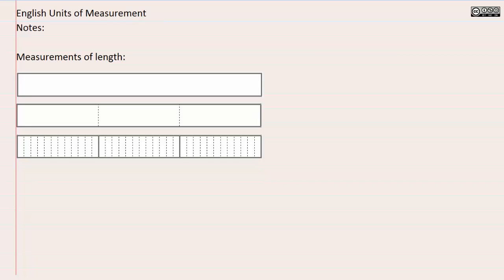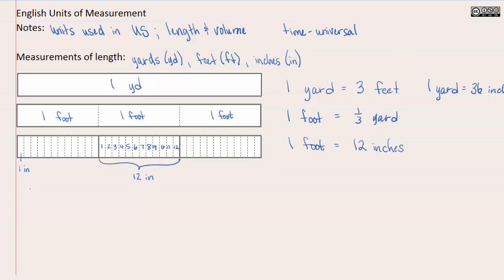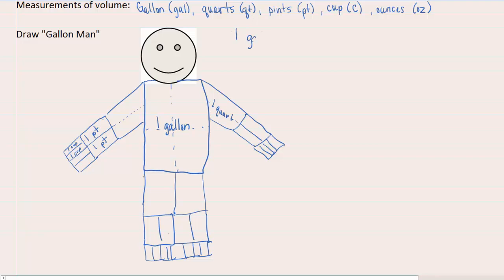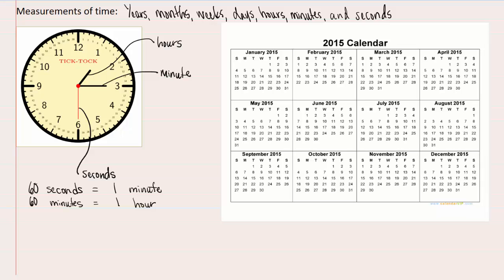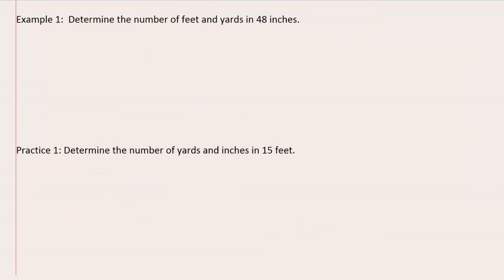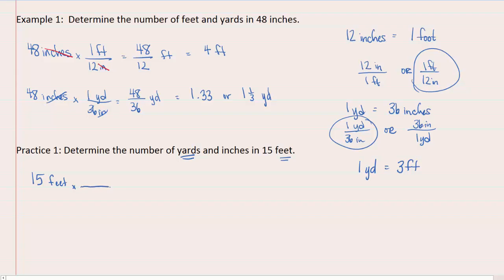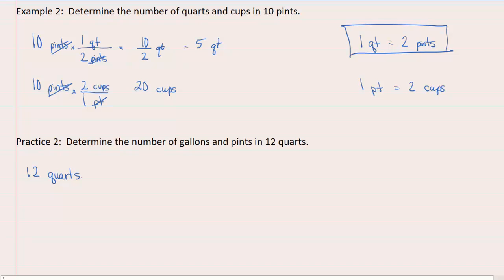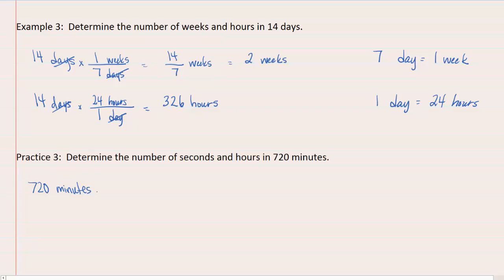English Units of Measurement